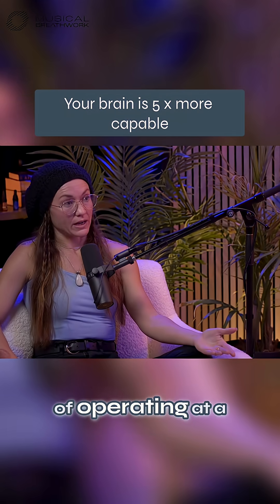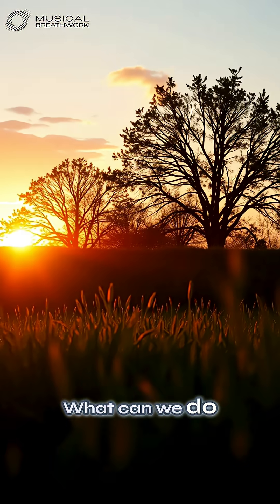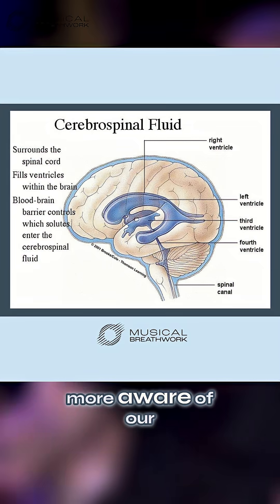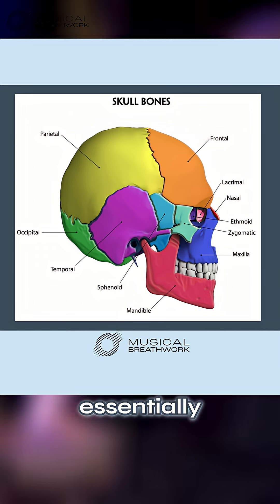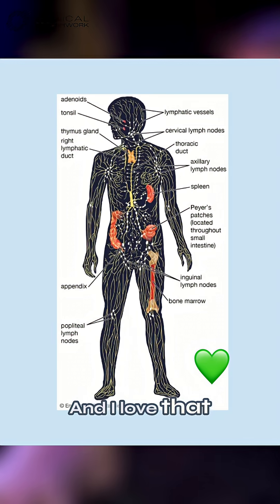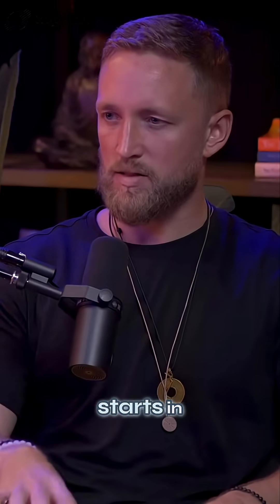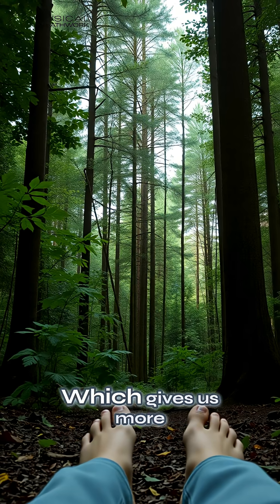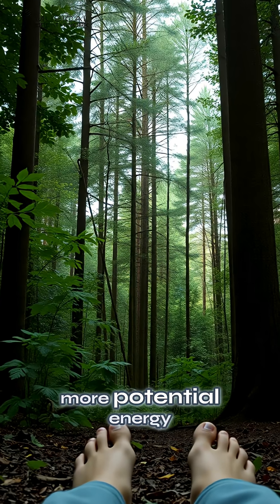Can you train your brain to live in Gamma?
In this episode of The Way Forward Podcast, Brooke McPoyle joins Alec Zeck to talk about fascia, breath, and the science of Gamma brainwaves.
Most Americans only hit Gamma for 0.5 seconds, once every six weeks.
Musical Breathwork is seeking out how to extend that window—on purpose.
🧬 Brainwave Glossary
Delta (0.5–4 Hz): Deep sleep
Theta (4–8 Hz): Creativity
Alpha (8–12 Hz): Calm focus
Beta (12–30 Hz): Mental tension
Gamma (30–100+ Hz): Integration & insight
📌 Take the free breath test
📌 Explore fascia-first training